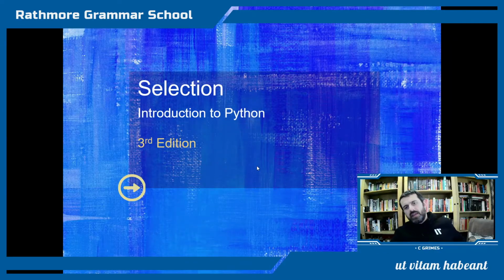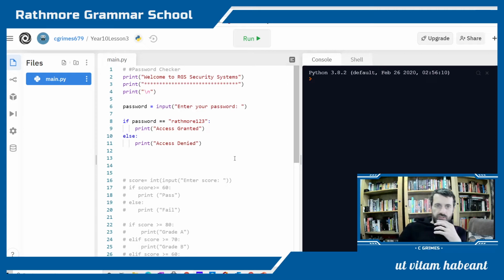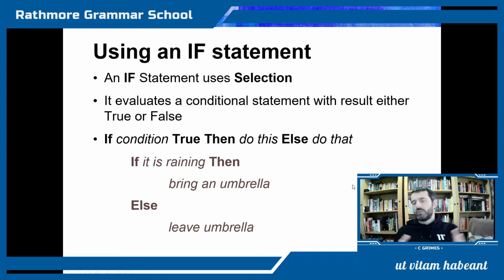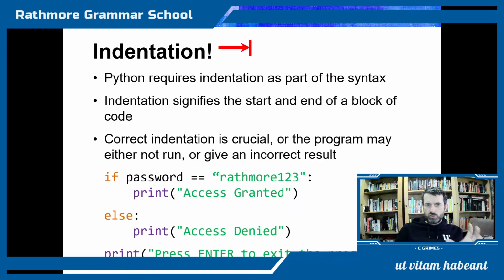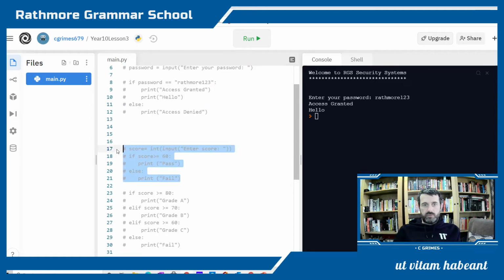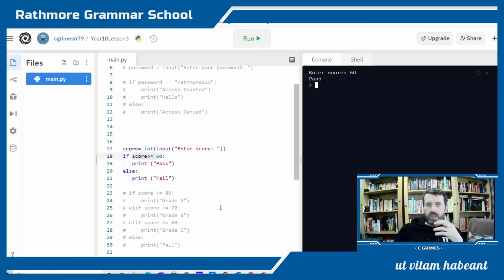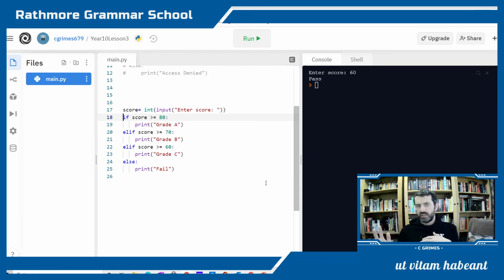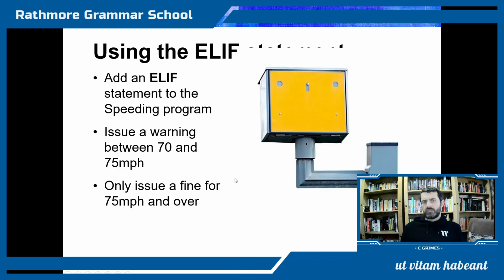Year 10 Python Lesson 3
Selection.  IF, ELIF & ELSE